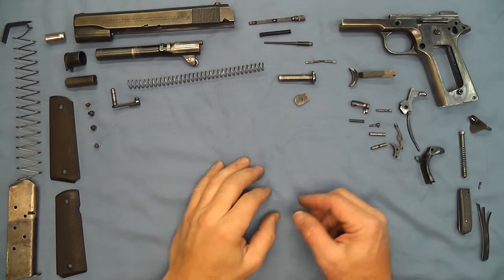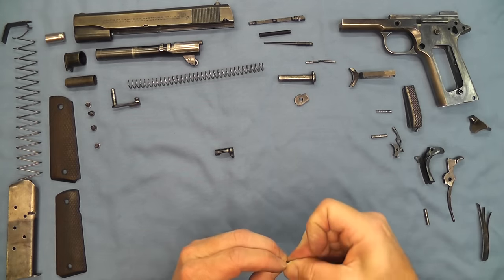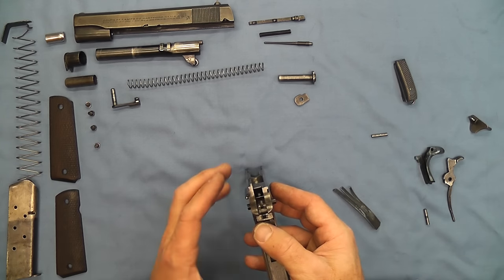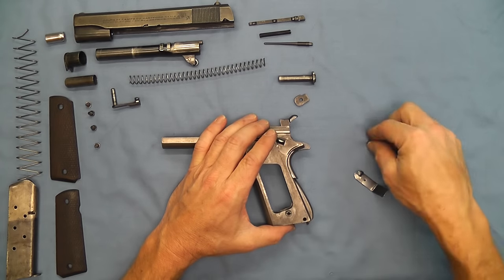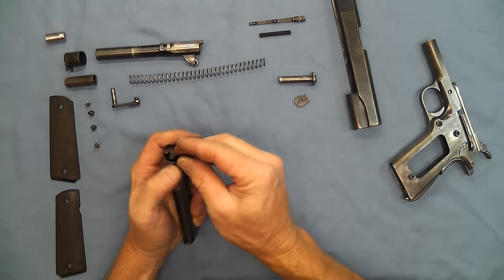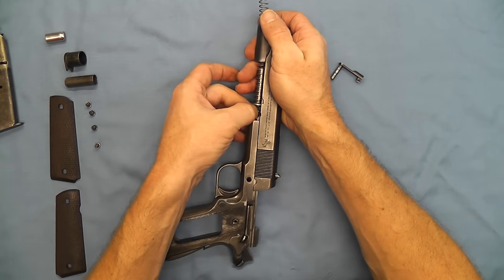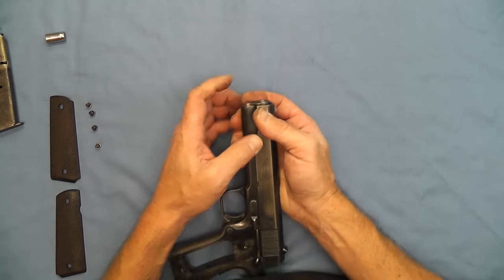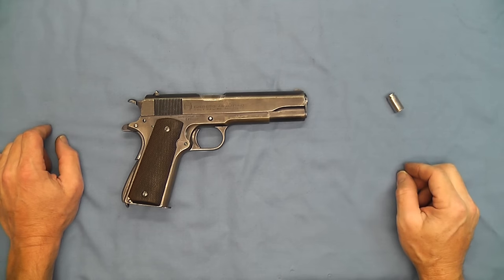1911 Pistol No Tools Detail Strip Assembly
*Thanks to QDude72 for video suggestion* Detail strip reassembly without any tools other than a spent casing.